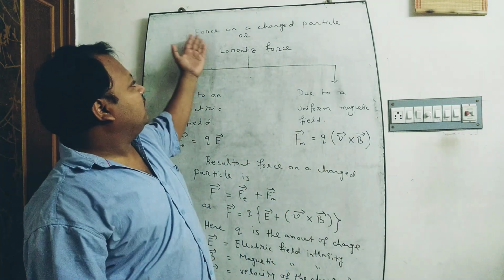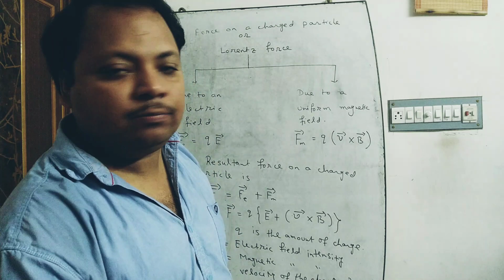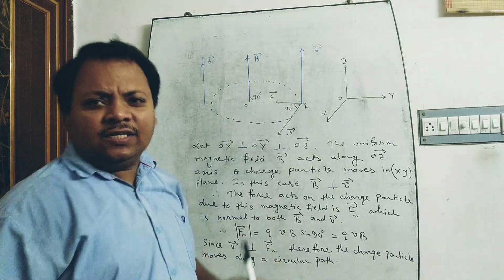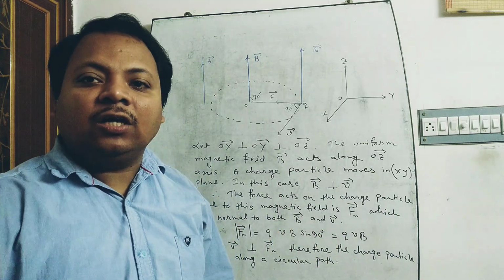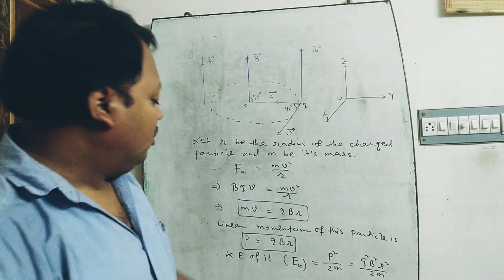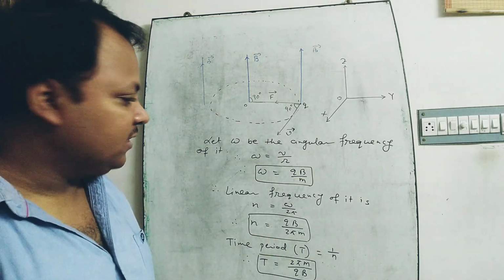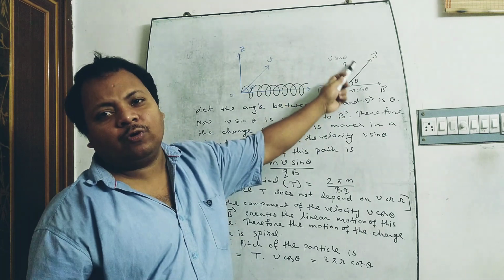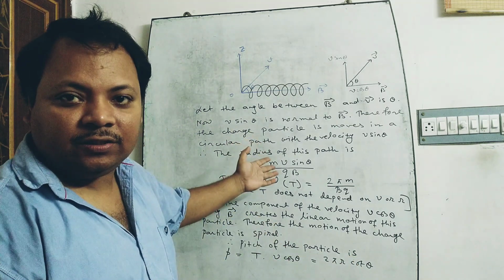Lorentz's force/ cyclotron frequency/